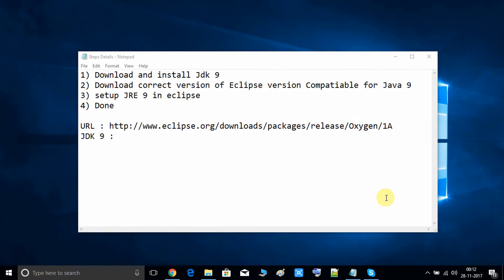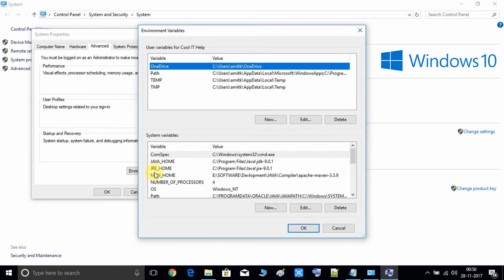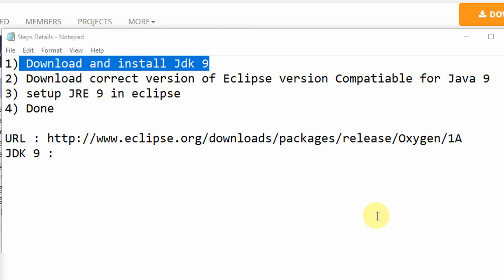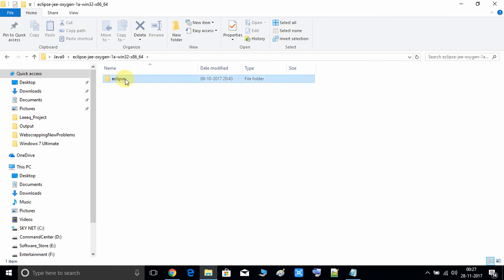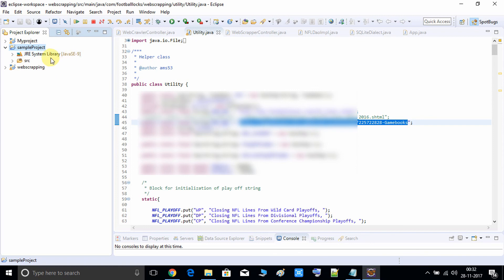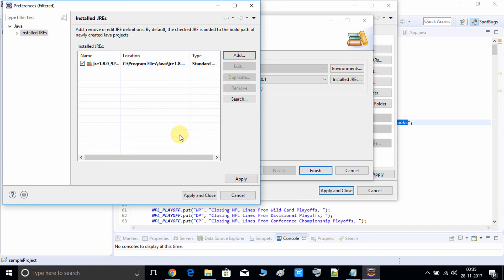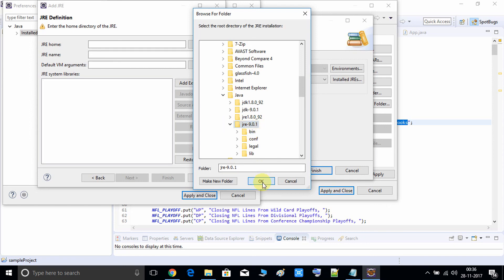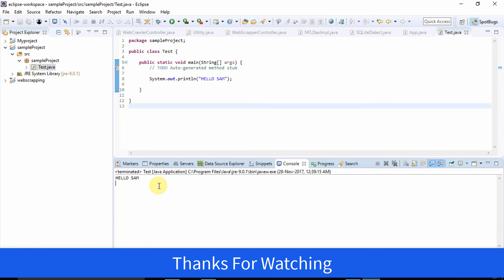Setting up JRE 9 Inside Eclipse | JDK/JRE 9 Installation and Setup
This video tutorial will help to install java 9 on your windows 10 and help you to setup exact version of eclipse that supports java 9. I have explained every thing from a to z. So please watch this tutorial completely and setup eclipse with JRE 9 . Don't go here and there, just follow these direct link to download Java 9 and Compatible eclipse version.